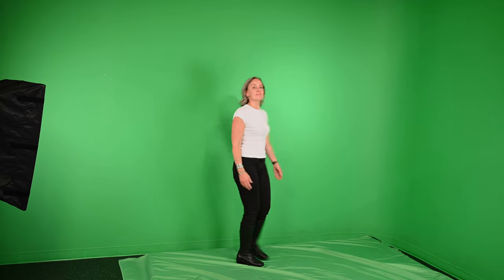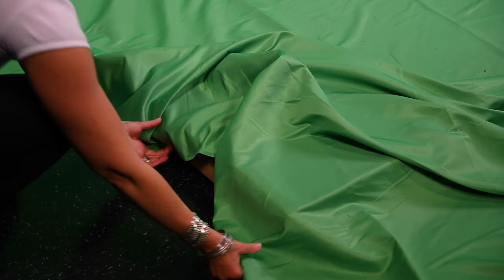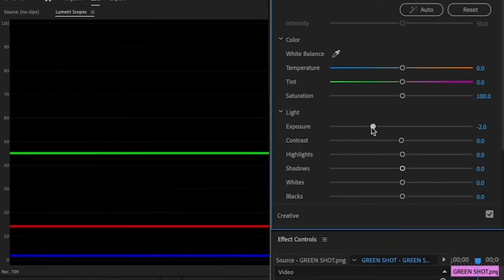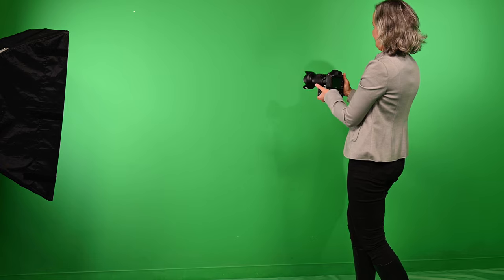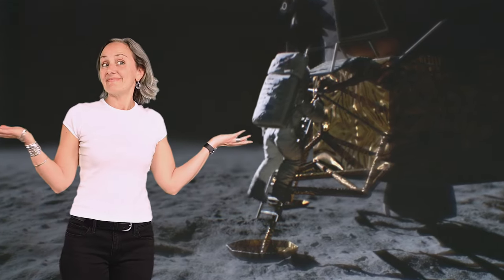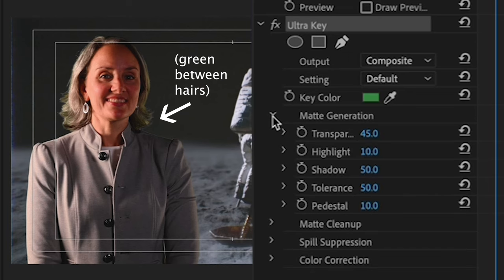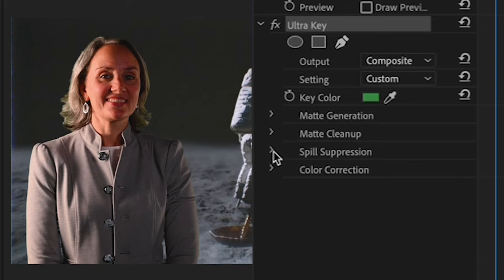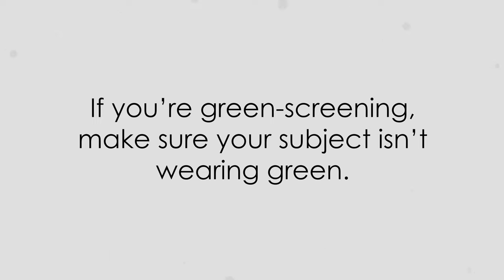HOW TO SHOOT AND EDIT A GREEN SCREEN - Green Screen In Premiere 2022 - Filmmaking 101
In this video, I show you how to shoot and edit a green screen.

If you've been wondering how to do a green screen in Premiere Pro in 2022, I've got you covered.

In this step-by-step video, I show you how to set up and light a green screen, and once it is shot, how to key out your background cleanly in Adobe Premiere Pro.

So, check out this keyer tutorial, and master that clean green screen key today!

00:00 Intro
01:01 Start of Tutorial
01:48 How To Expose Your Green Screen
03:13 Where To Put Your Subject
03:28 How To Light Your Subject
04:06 How To Key A Green Screen In Adobe Premiere